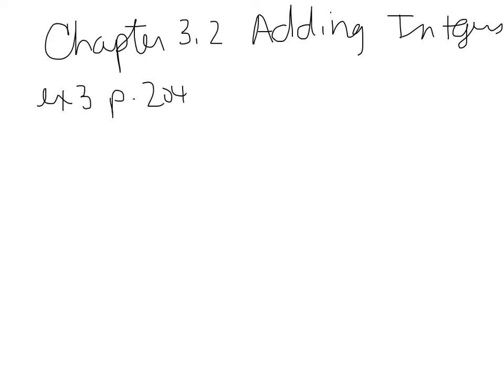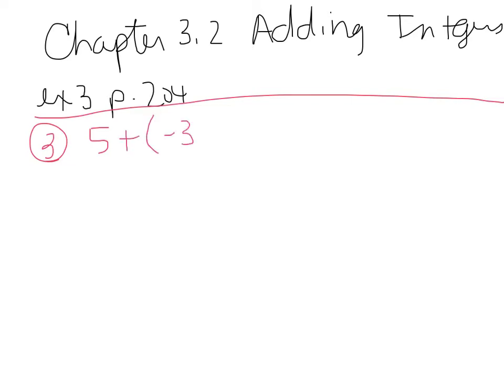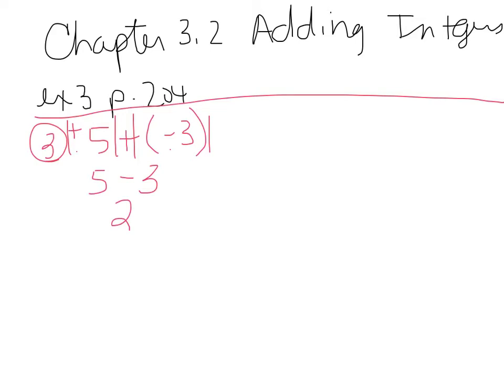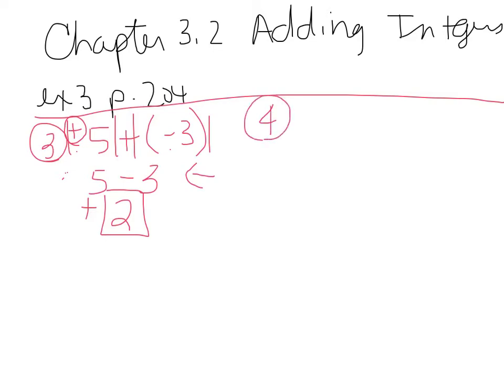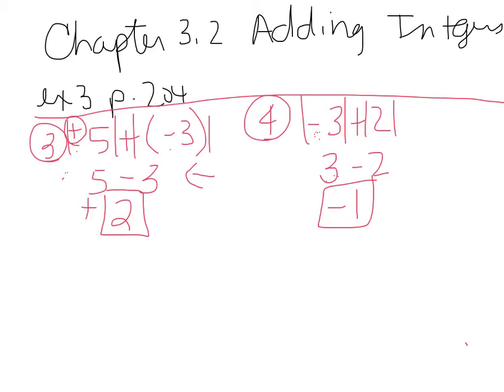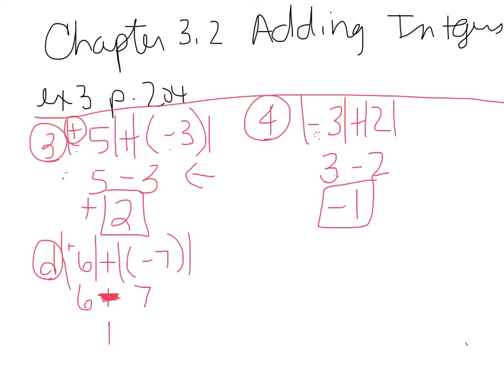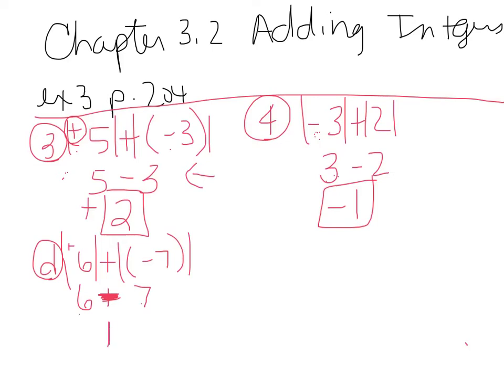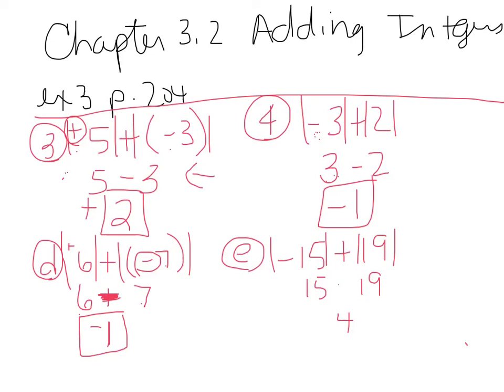Made with Explain Everything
chapter 3. 2. ex. 3 & 4 p. 205